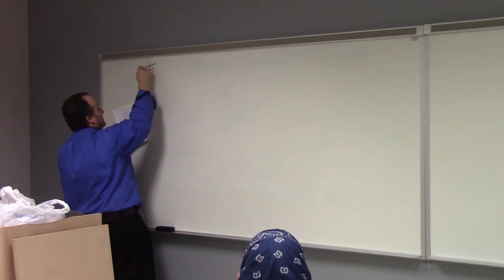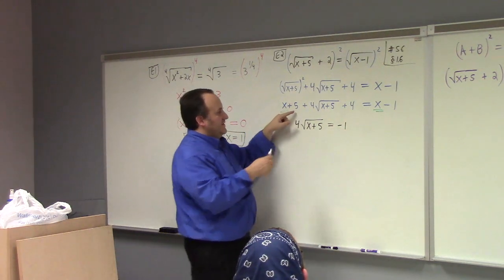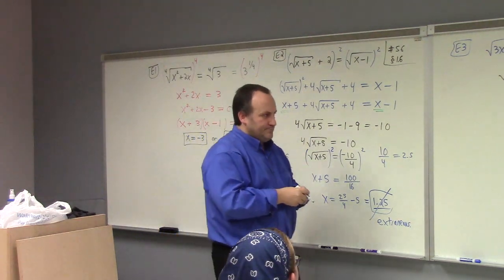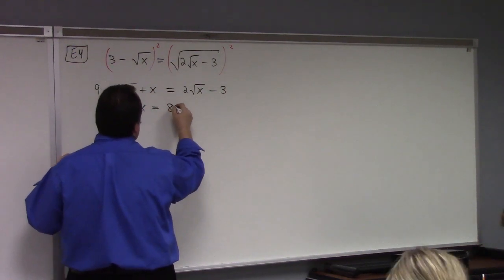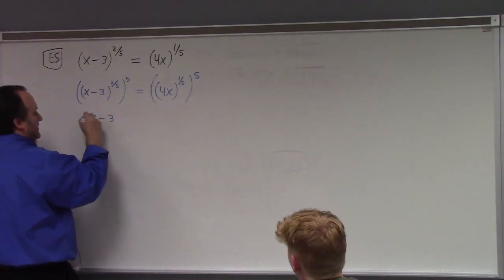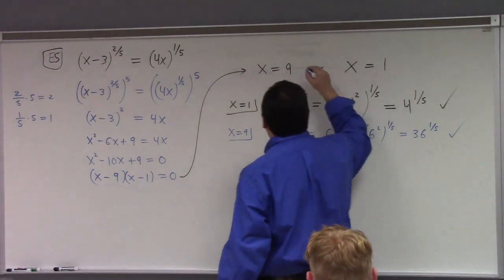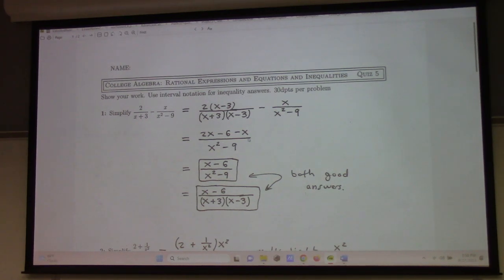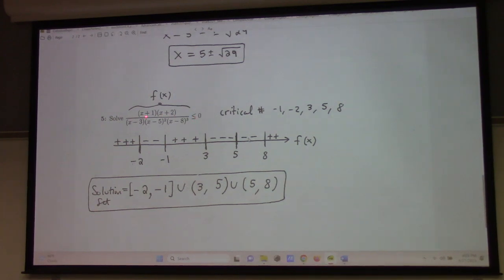College Algebra: Section 1: radical equations and solution to Quiz 4, 9-27-23